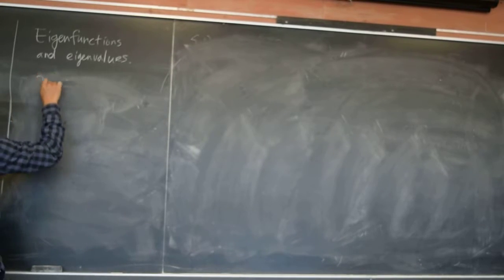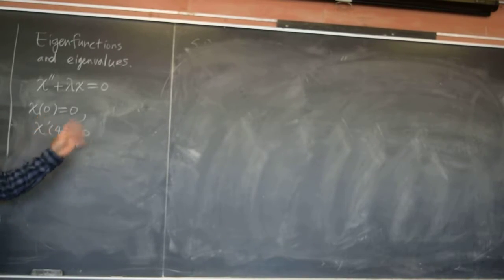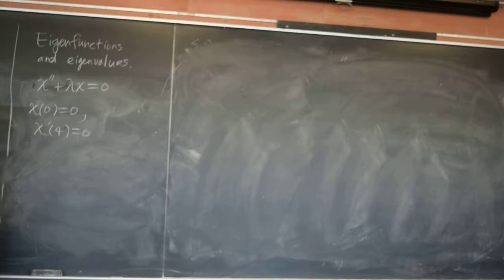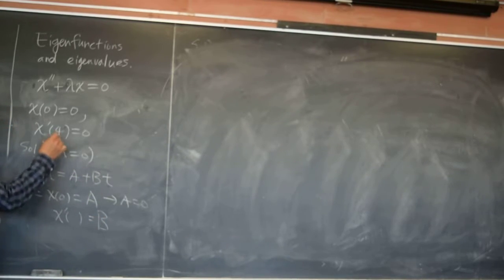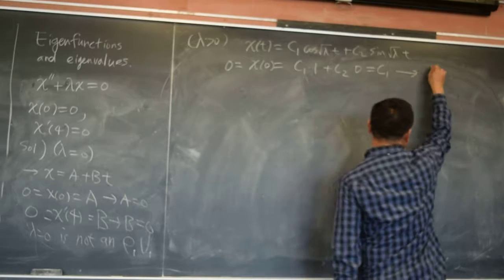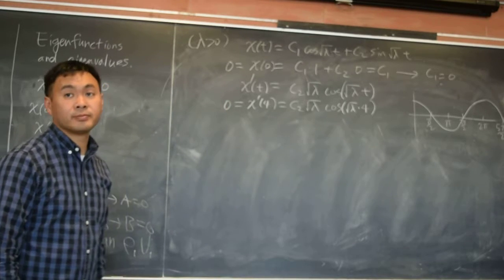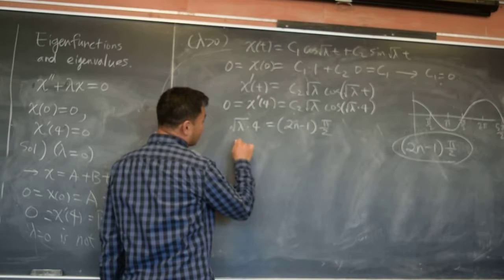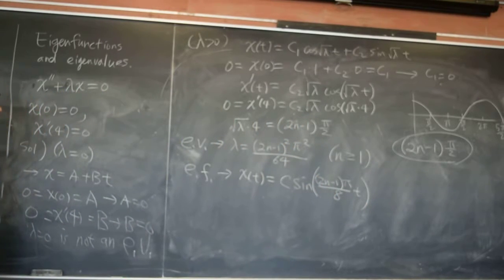Find Eignefunctions and Eigenvalues of an Endpoint value problem : Example 3